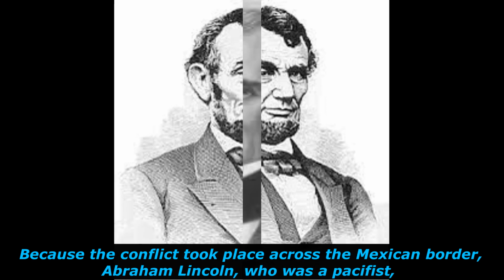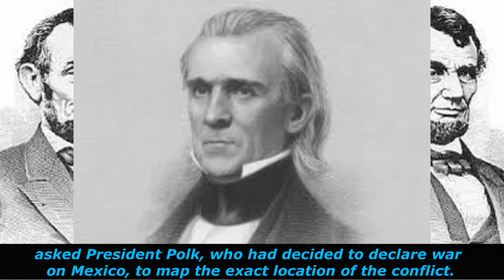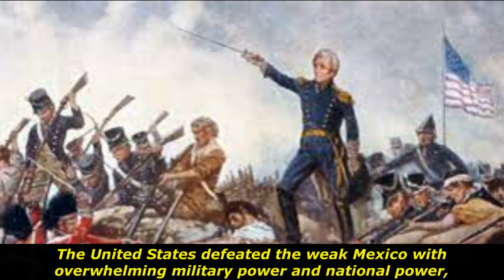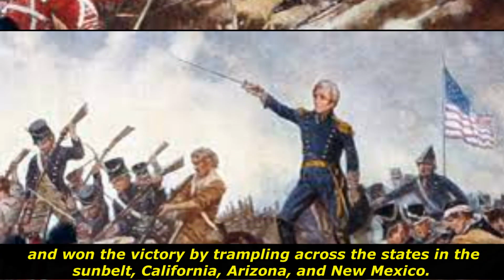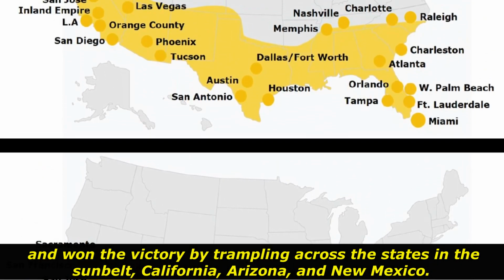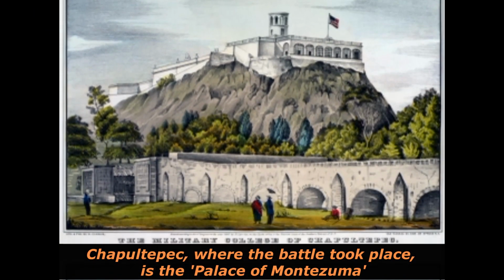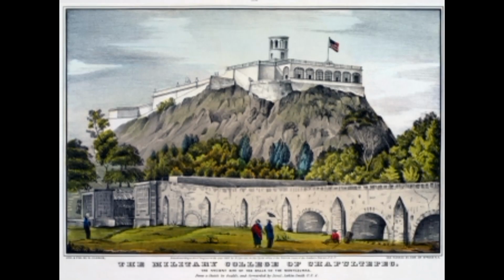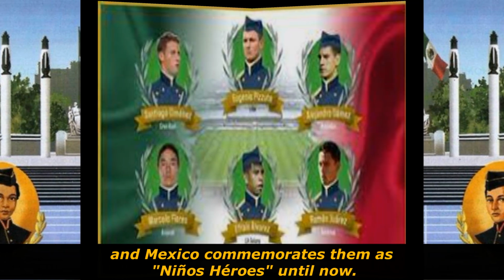The War Between the United States and Mexico, Part II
Current Events and History